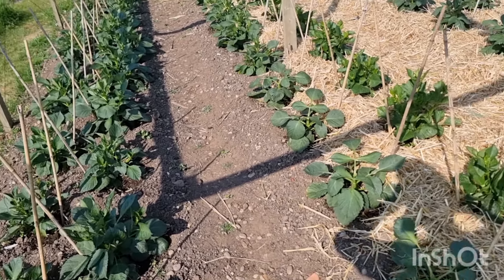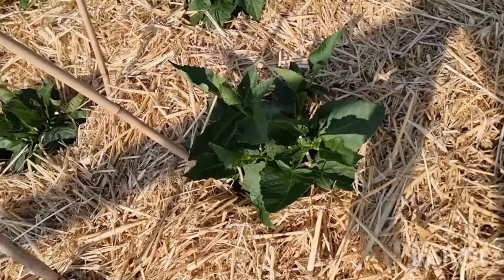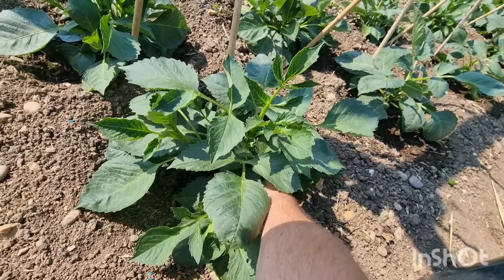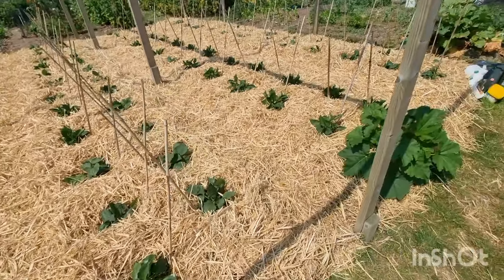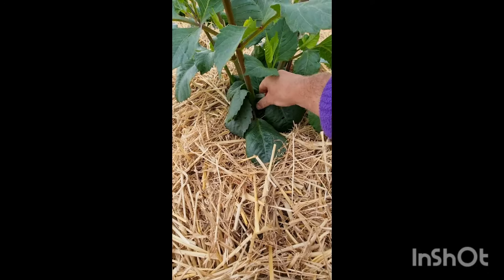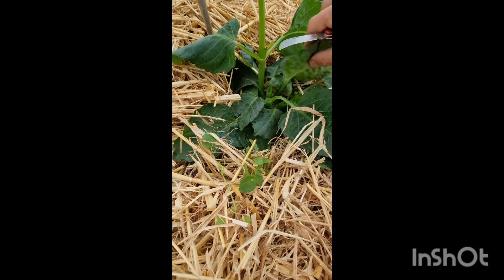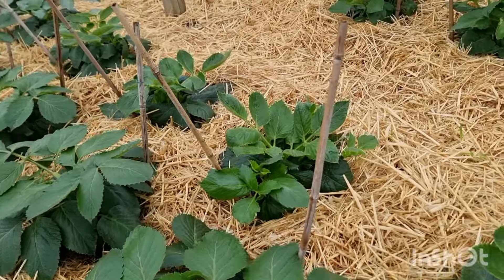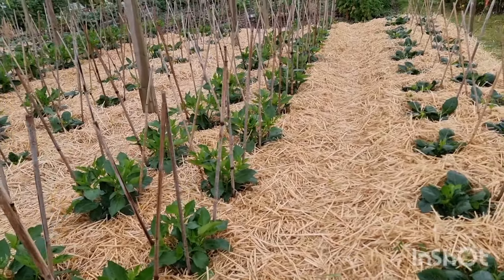Dahlia, second stops and chops. End of June into July 2024.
This video covers a couple of weeks when the chops and stops happen. How to do this is shown in 4 different ways.